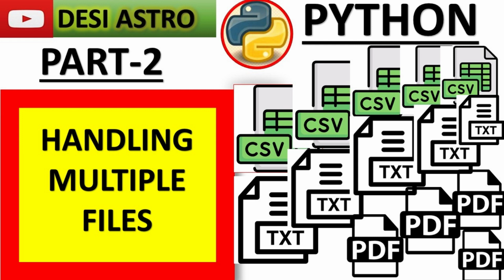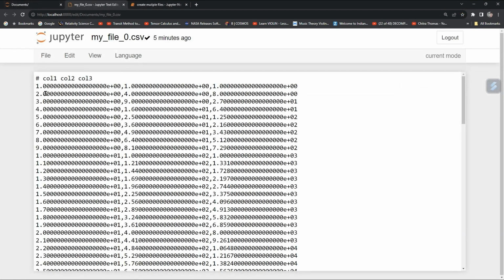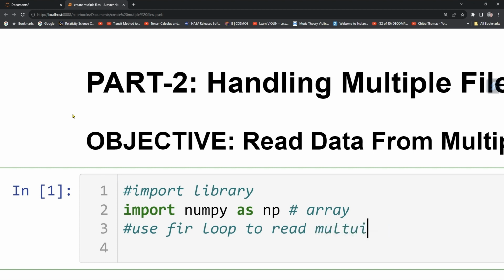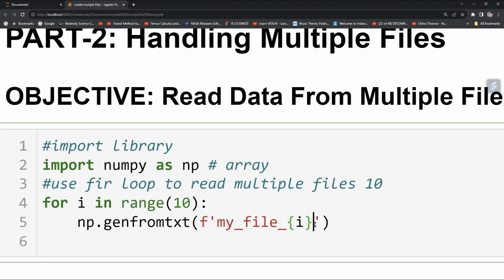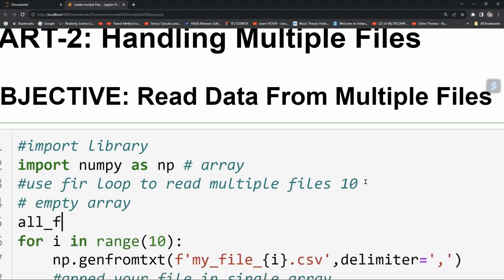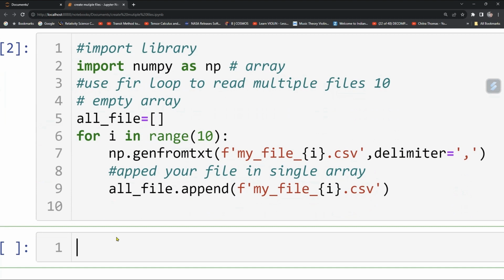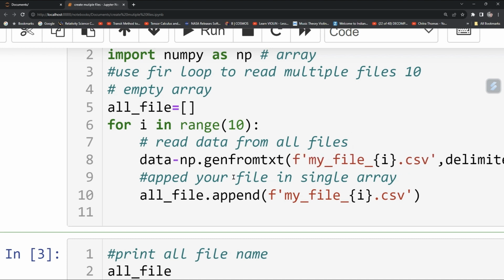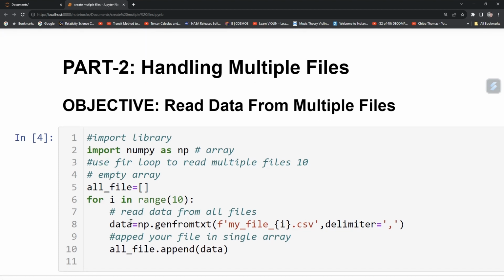PART-2 How to Read Multiple CSV Files in Python|HOW TO SAVE DATA CSV FILE|PYTHON FOR DATA SCIENTIST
PART-2 | How to Read Multiple CSV Files in Python| HOW TO SAVE, CREATE DATA INTO MULTIPLE CSV FILE|